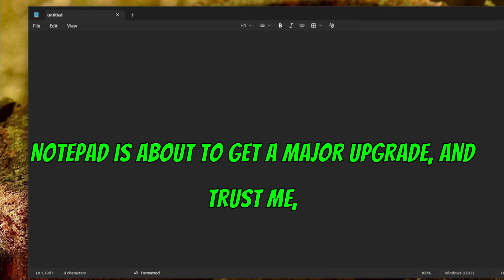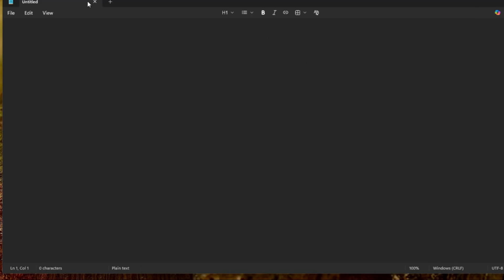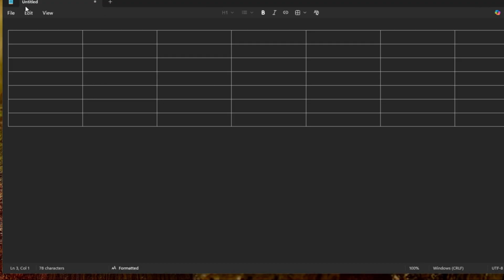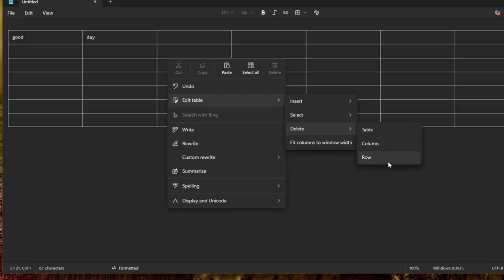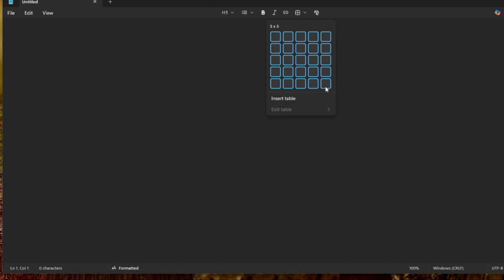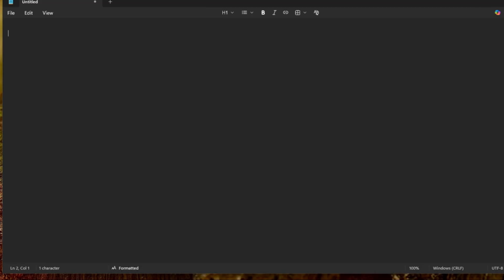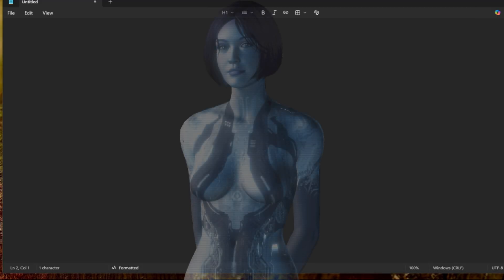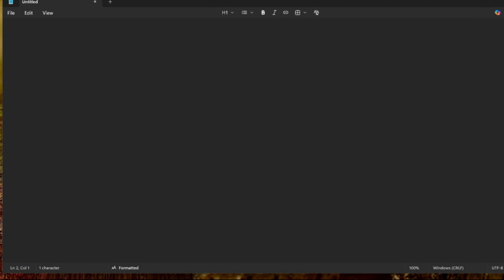Windows 11 25H2 Notepad will have table support in 2026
Windows 11 25H2 Notepad will have table support in 2026 and its huge.  This update is also available for 24H2 users as well.

                                  💻 Welcome to Savvy Tech Tips!
Your go-to channel for simple, practical, and powerful tech tutorials.

Here, you’ll discover:
✨ Windows 10 & 11 tips and tricks – from hidden features to time-saving shortcuts.
✨ Productivity hacks – make your computer work smarter, not harder.
✨ Step-by-step how-tos – clear guides without the confusing jargon.
✨ Troubleshooting help – solve common PC problems with ease.

Whether you’re a beginner learning the basics or a power user looking for hidden gems, Savvy Tech Tips makes technology easy, useful, and fun.